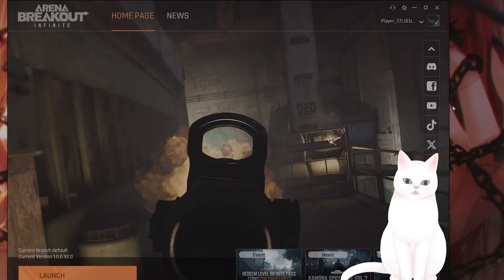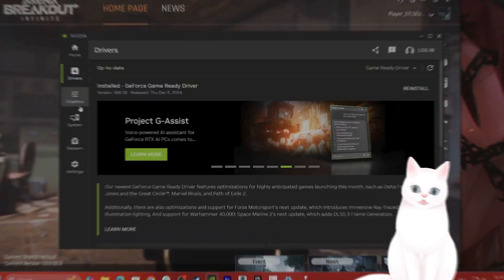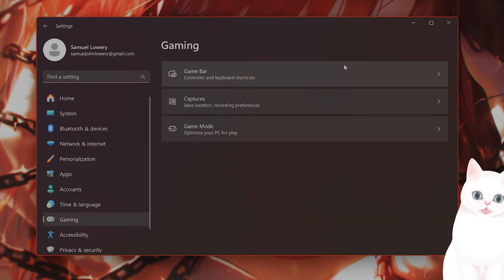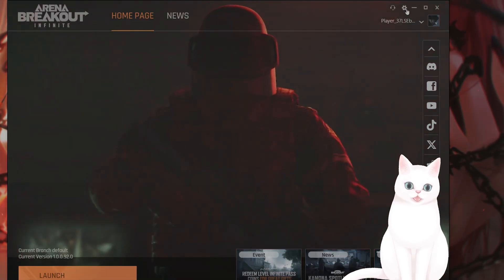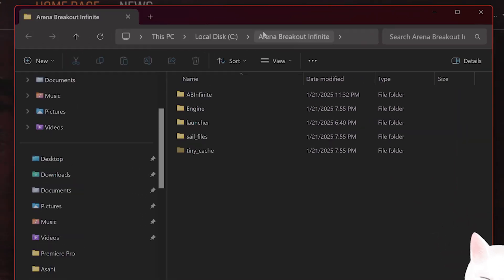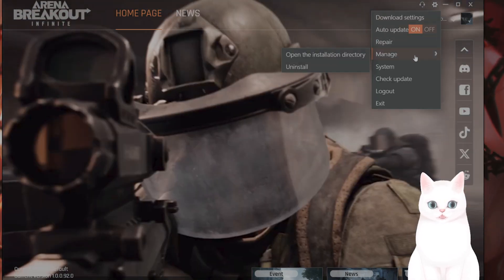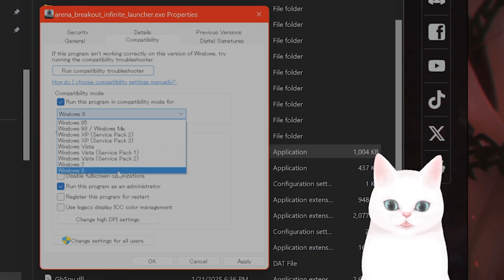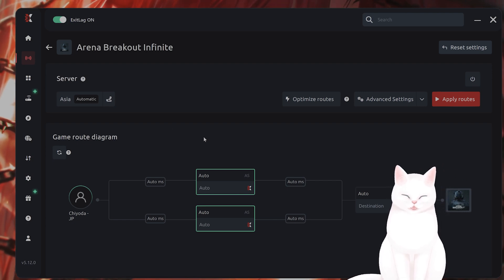Fix Arena Breakout: Infinite - Stuck on Loading Screen on PC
Having trouble with *Arena Breakout: Infinite* stuck on the loading screen? This quick guide shows you how to fix loading issues on PC and get back into the game hassle-free. Follow these steps to resolve the problem today!